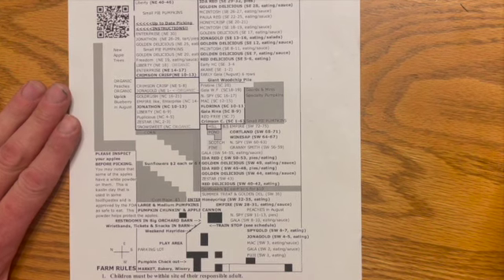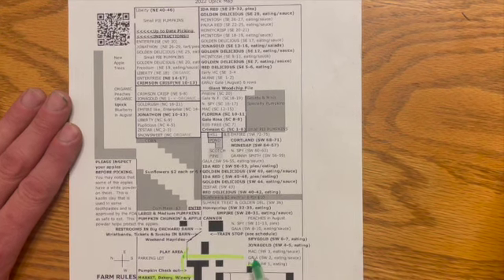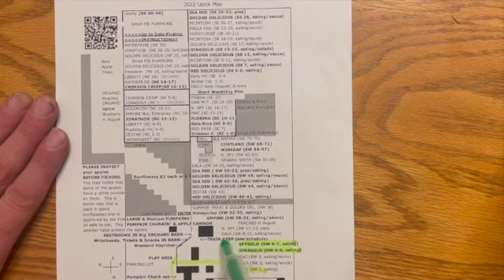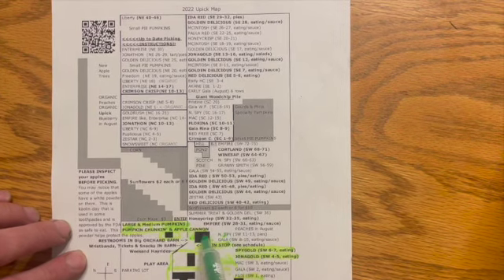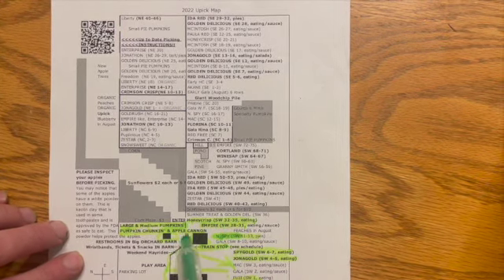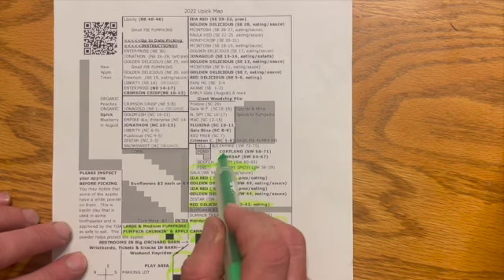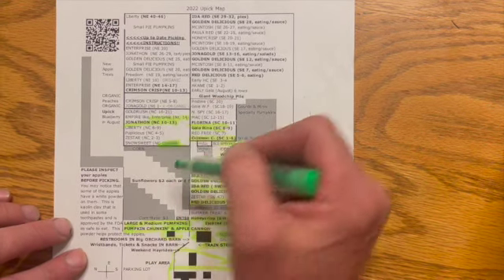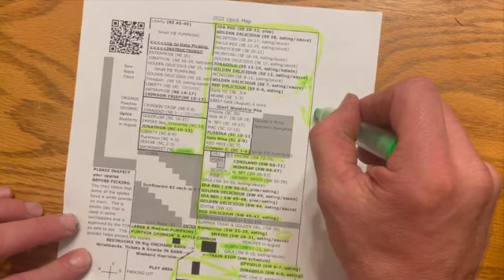Where to pick? Oct 21-28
Apples? Pumpkins? Where are they? Listen for current instructions on where to find your apples or pumpkins to pick for Oct 21-28!